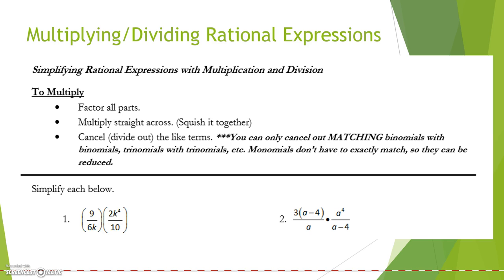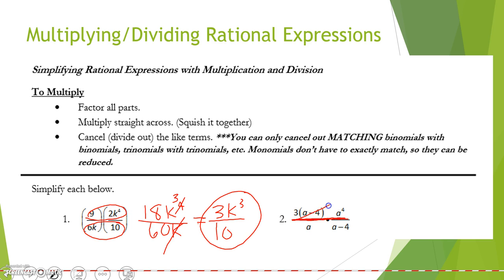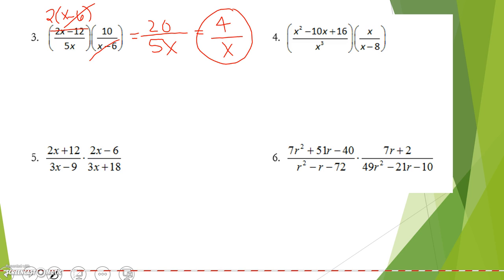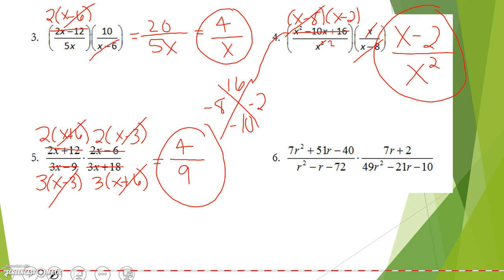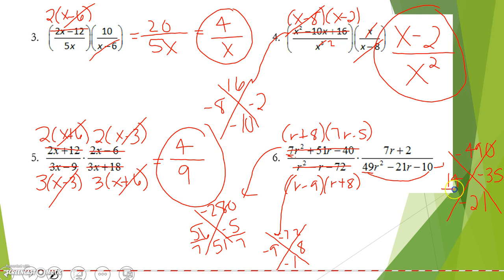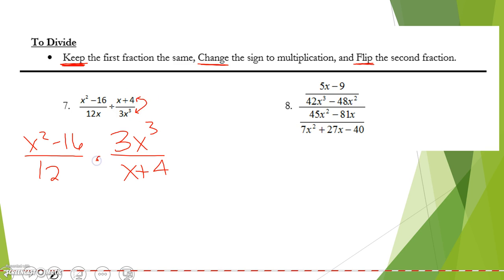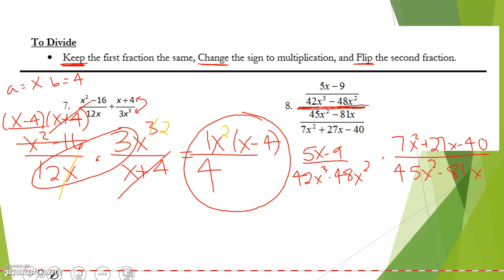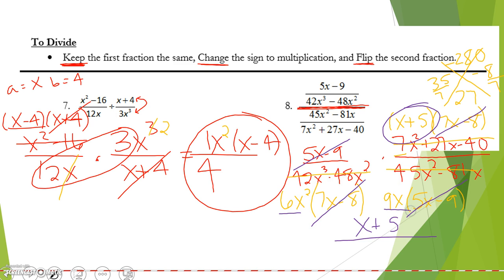2 2 Video